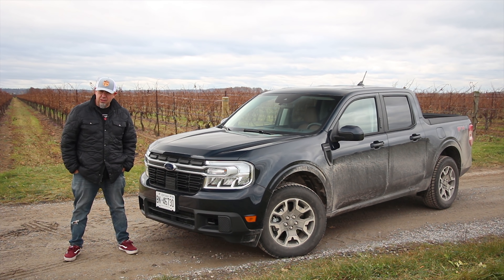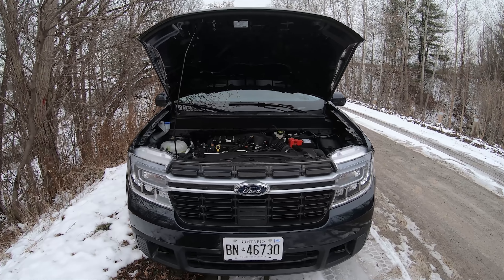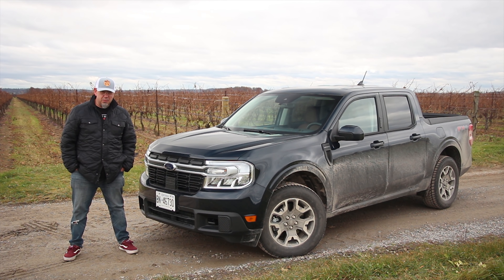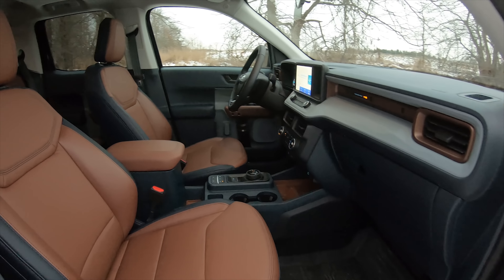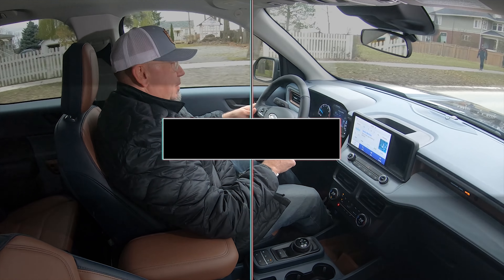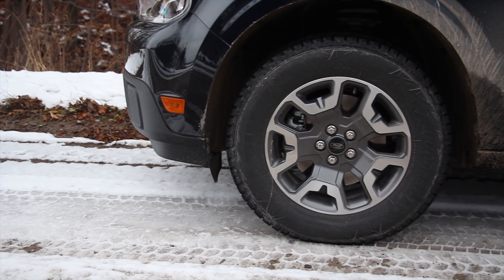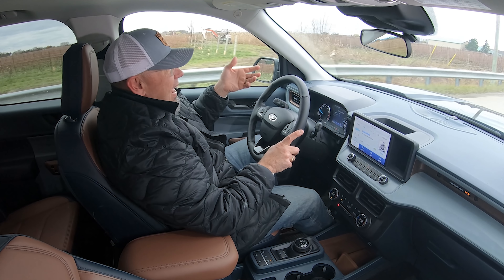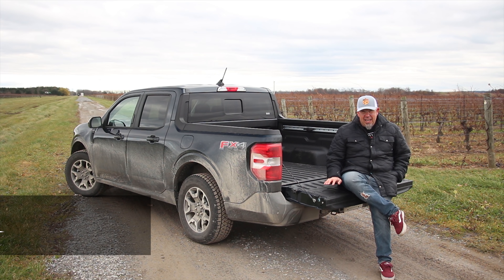2022 Ford Maverick Lariat AWD Review | Small Trucks Are Back!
After a long hiatus, small trucks are back and Ford has finally dropped the Maverick for 2022. Let's go for a drive.